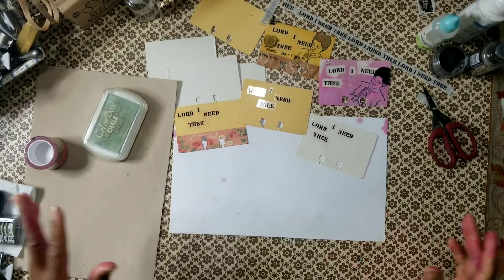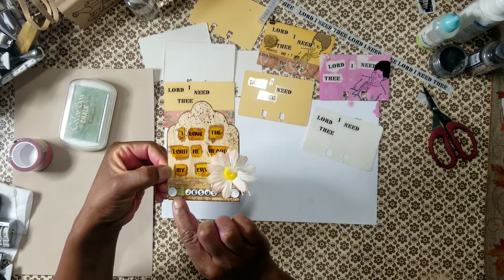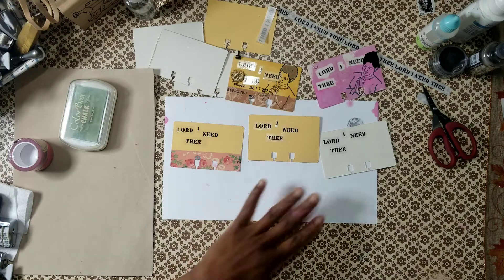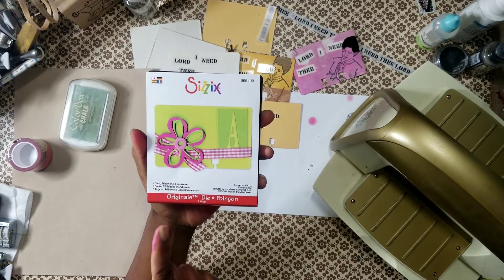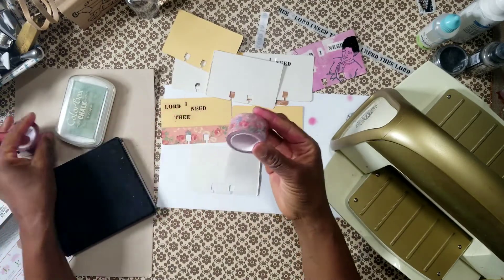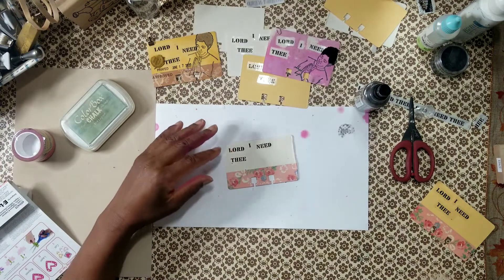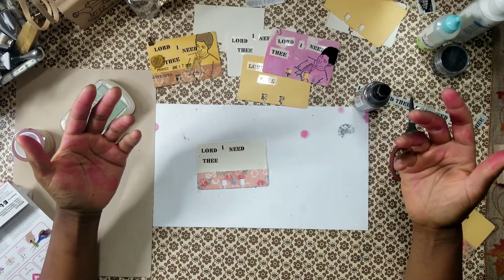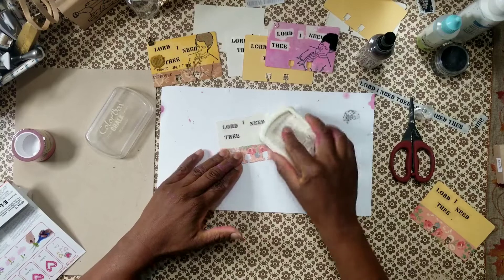I NEED THEE LORD Mixed Media Faith Based Rolodex Cards (A Craft-Votional Video)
When a father kills his son! Sharing scriptures relating to the break down of the family unit and dealing with anger. Using my Cuttlebug and yesteryear sizzix rolodex die and brother P-Touch Embellish Label Maker to create mixed media faith-based Rolodex cards to use in my journals. Follow along with any label maker. If you don't own a machine do consider supporting my channel by using links below at no cost to you. Blessings.
Praying Woman Rubber Stamp
Brother D210 label maker
6 pack combo tape (multi color)
5 pack (black on clear)
2 pack (lime and pink) 12mm
2 Pack Black on Clear (9mm)